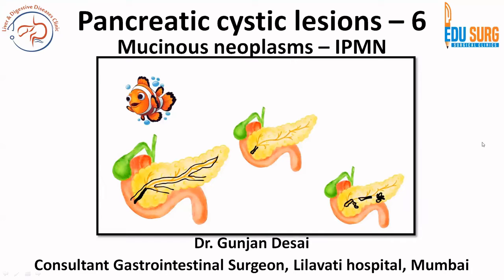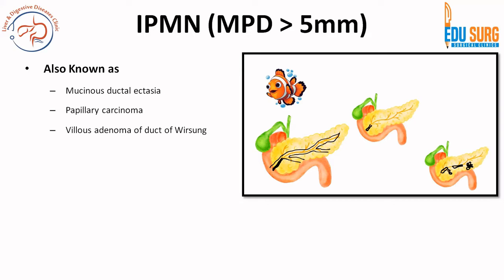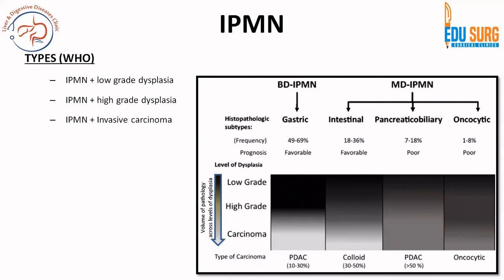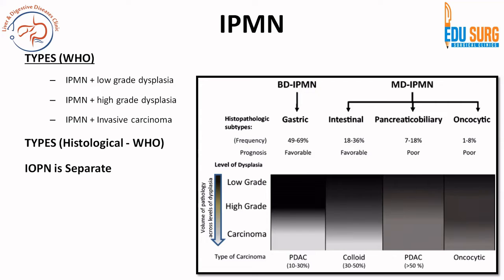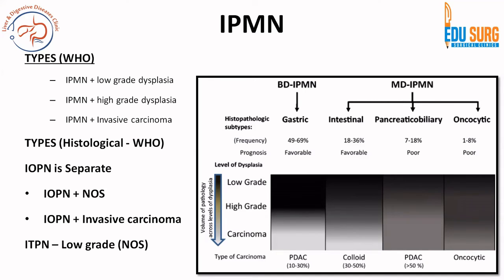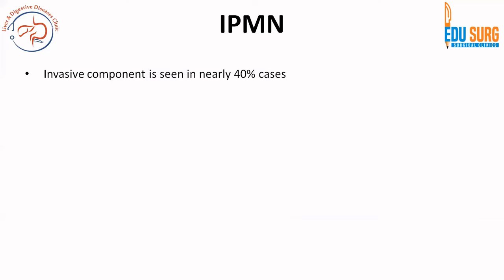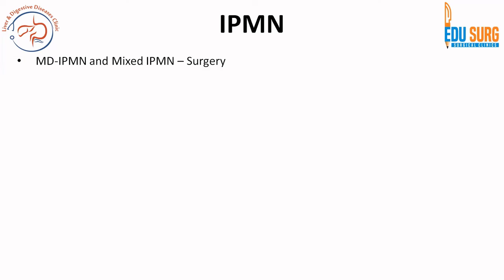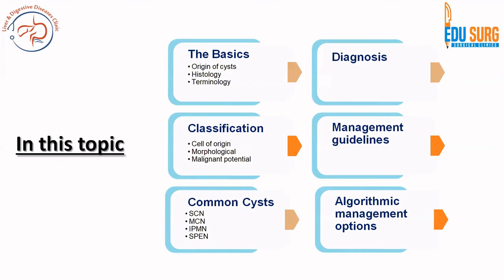IPMN of the Pancreas - Intraductal papillary mucinous neoplasm - pancreatic cystic neoplasm part 6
Intraductal Papillary Mucinous Neoplasm (IPMN) of the pancreas is a type of pancreatic cystic neoplasm that grows within the pancreatic ducts and produces mucin. It's considered a precursor lesion to invasive pancreatic cancer, although not all IPMNs progress to cancer.

IPMNs are classified based on various features, including their location within the pancreas (main duct, branch duct, or mixed type), size, presence of dysplasia (abnormal cell growth), and the presence of worrisome features such as dilation of the main pancreatic duct or the presence of solid components within the cystic lesion.

Management of IPMN typically involves surveillance with periodic imaging studies such as MRI or CT scans to monitor for changes in the size or characteristics of the tumor. Surgical resection may be recommended for IPMNs that show high-risk features or have progressed to a certain stage of dysplasia, to reduce the risk of developing invasive pancreatic cancer.